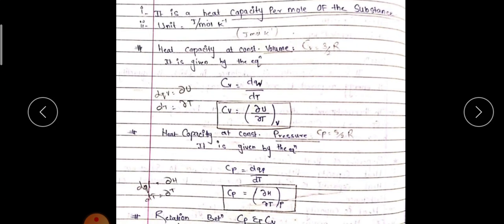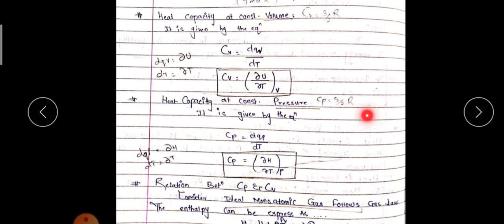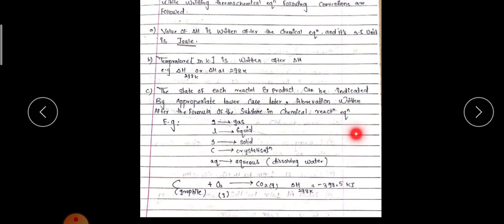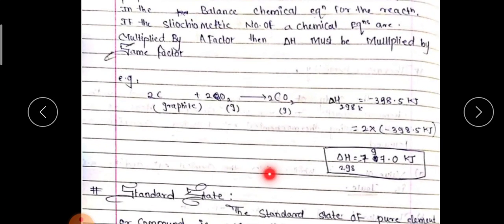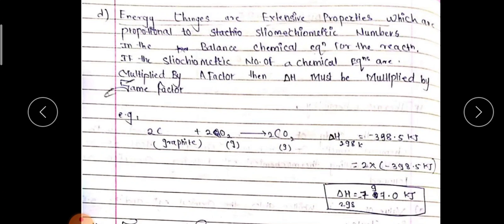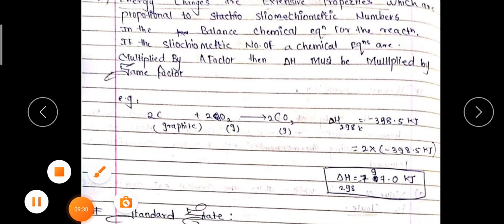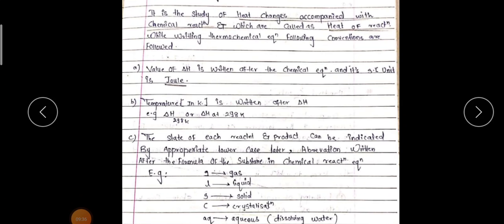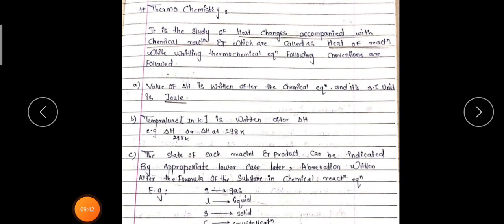F.Y.BSc. Chemistry-I Semester First Unit-I Part-6